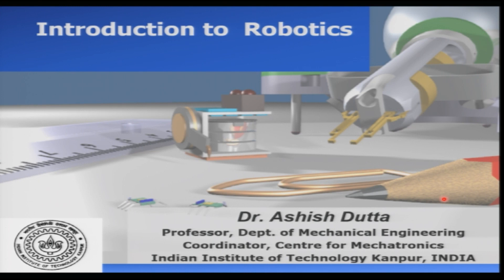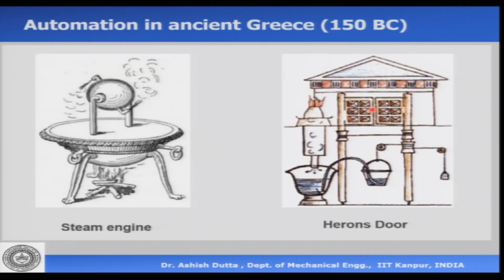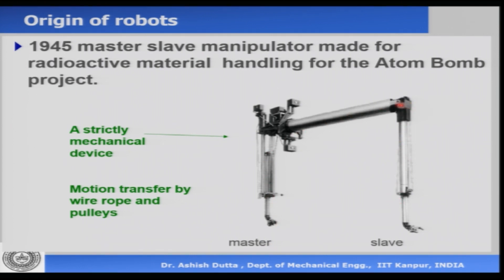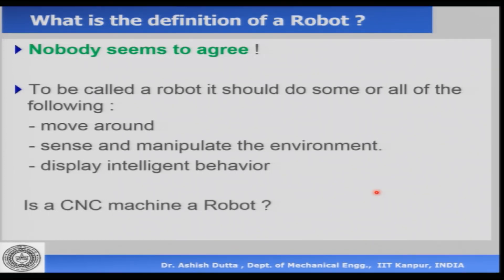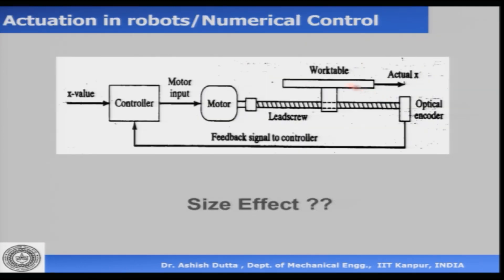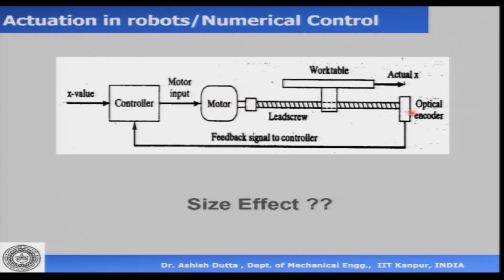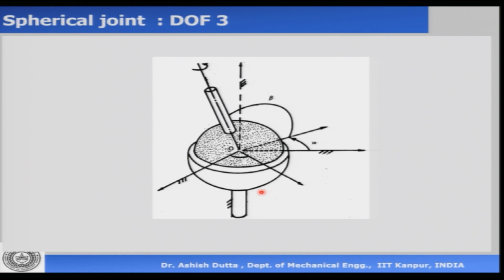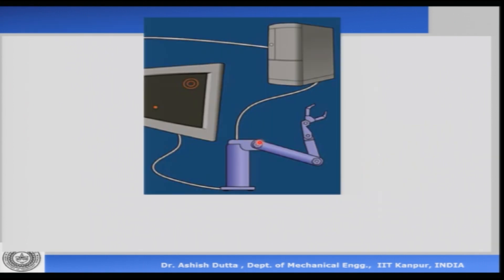Lecture 01: Introduction to Robotics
Robotics
Prof. Ashish Dutta & Dr. Anjali Kulkarni
Dept. of Mechanical Engineering & Principal Research Engineer,
Centre for Mechatronics, IIT Kanpur